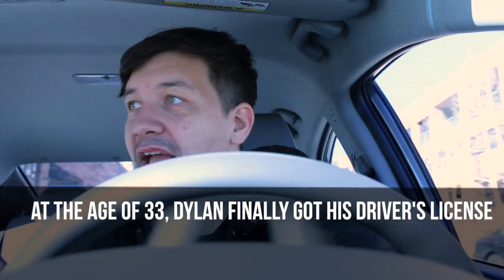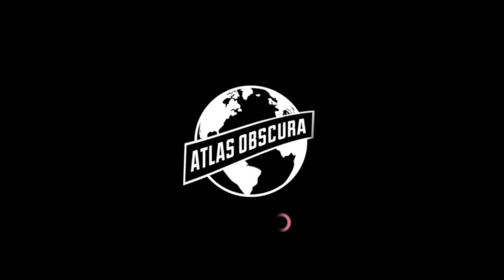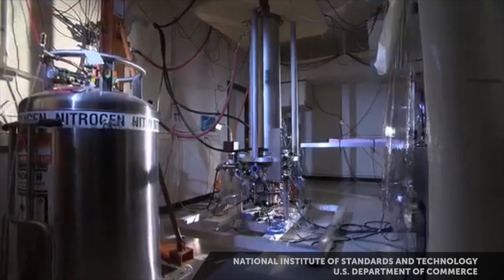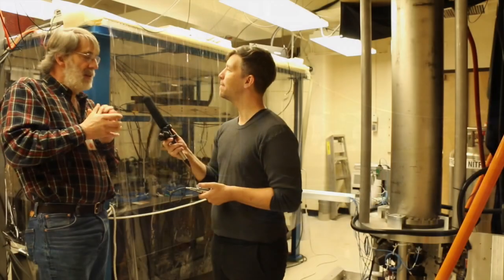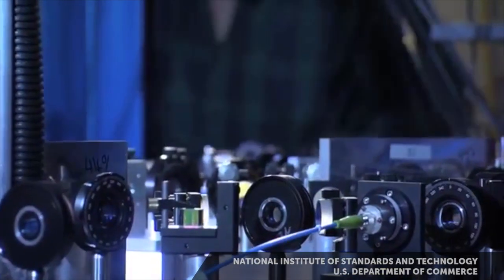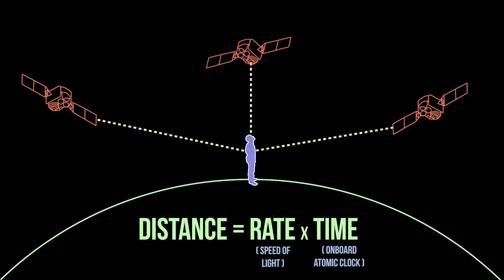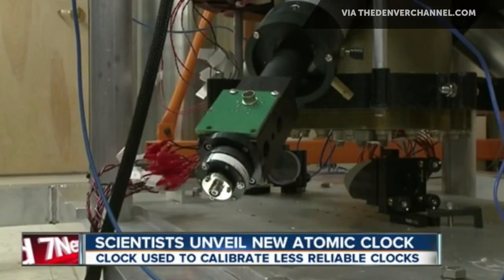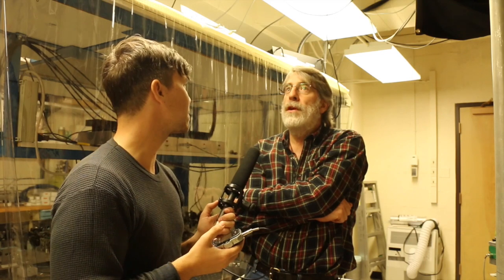NIST F2: The Atomic Clock | 100 Wonders | Atlas Obscura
Written and hosted by Dylan Thuras (@dylanthuras)
Graphics by Michelle Enemark (@mjenemark)
Edited by Ryan Thompson